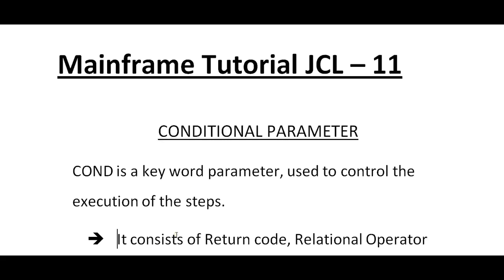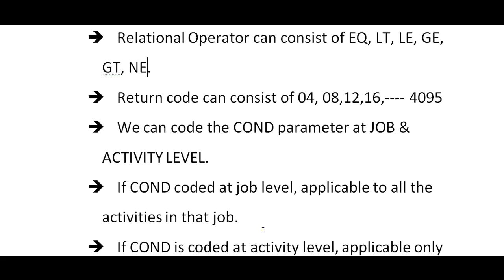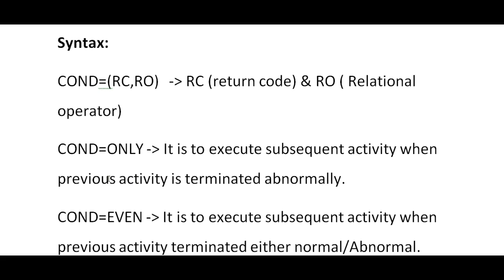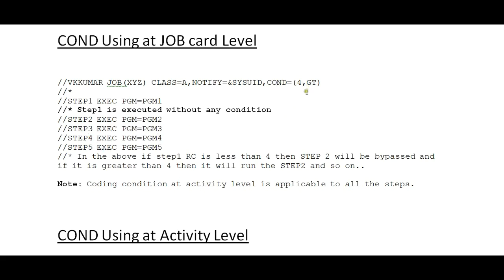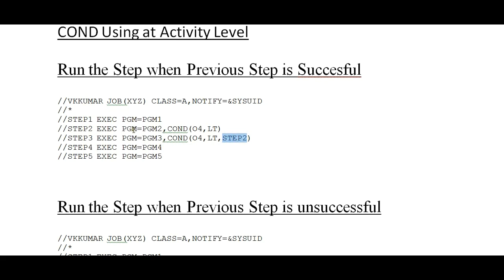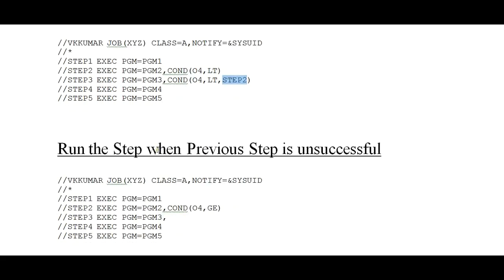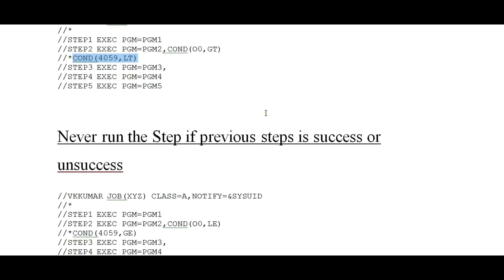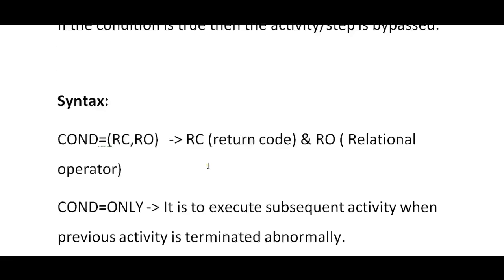Conditional Parameter in JCL - Mainframe JCL Tutorial - Part 11 (Vol Revised)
Conditional Parameter in JCL - Mainframe JCL Tutorial - Part 11,here in this video you will learn about diffrent ways of using CONDITIONAL PARAMETER and it's importance.
COND is a key word parameter, used to control the execution of the steps.
It consists of Return code, Relational Operator and an Activity.
Relational Operator can consist of EQ, LT, LE, GE, GT, NE.
Return code can consist of 04, 08,12,16, 4095
We can code the COND parameter at JOB & ACTIVITY LEVEL.
If COND coded at job level, applicable to all the activities in that job.
If COND is coded at activity level, applicable only for that specific activity.